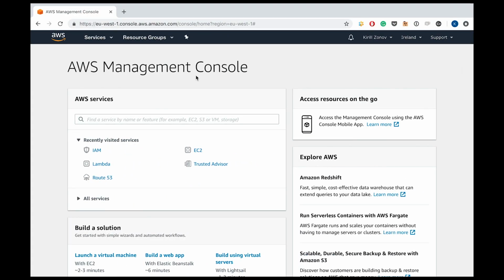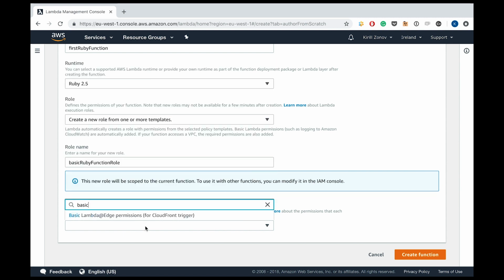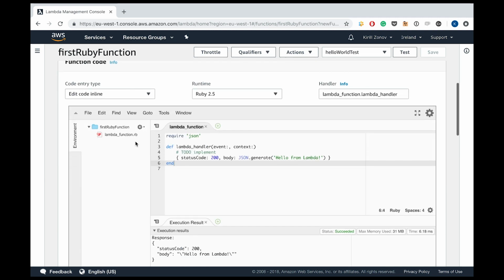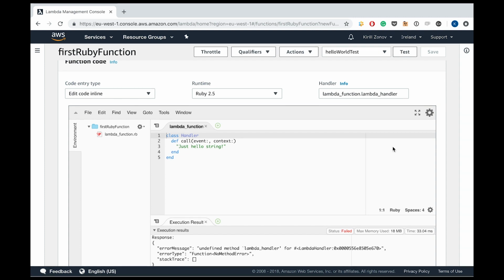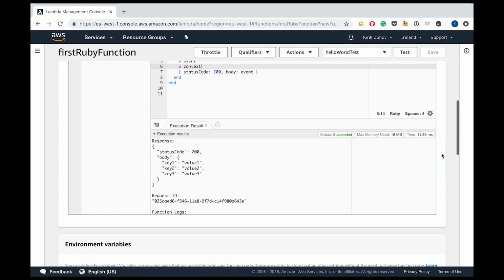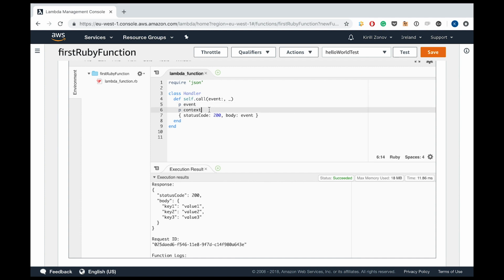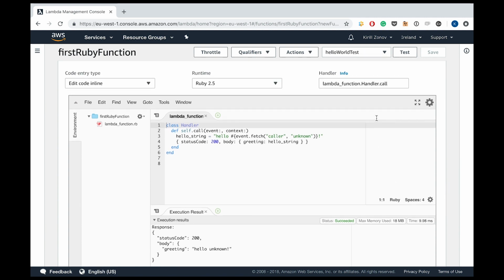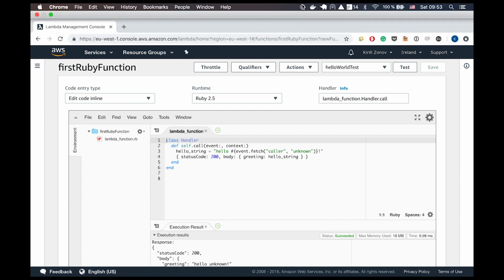Ruby on AWS Lambda. First impression and short tutorial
Trying out Ruby for AWS Lambda first time. Creating a basic Lambda function, commenting the way through.

1. AWS Lambda + API Gateway getting started
2. Make Lambda write to DynamoDB
3. AWS Lambda with Terraform: